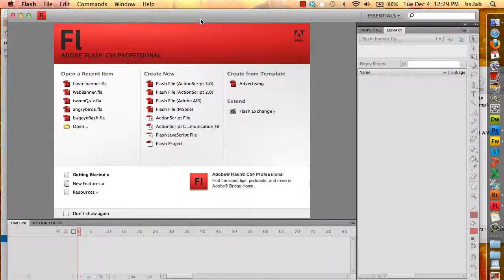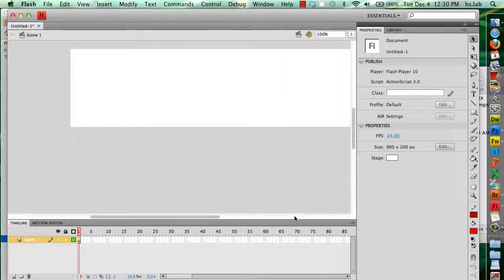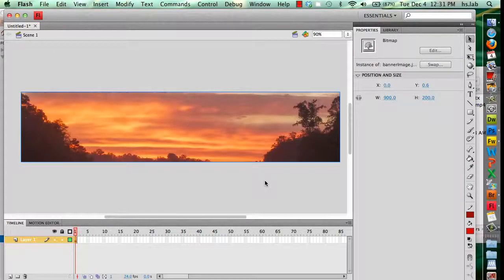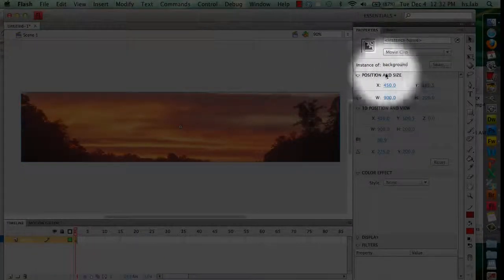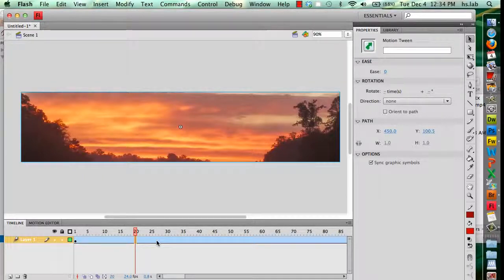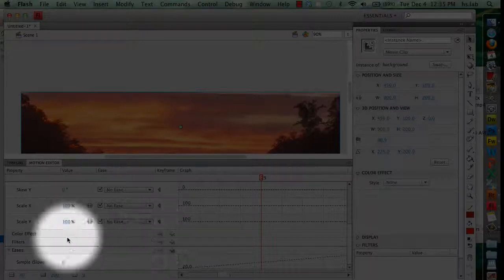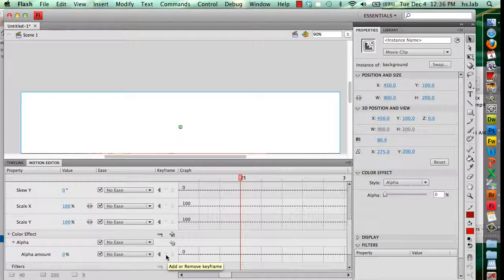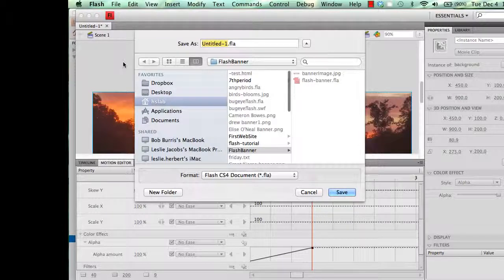Create a basic Web Site Banner in Flash part 1 YouTube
ali